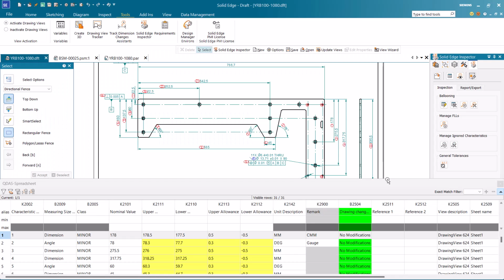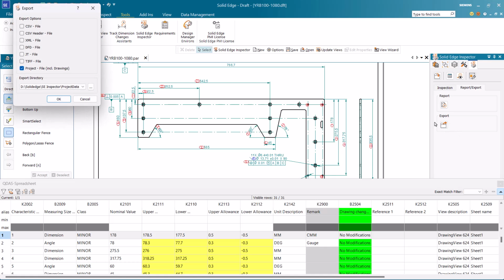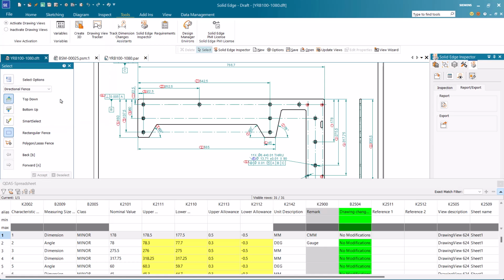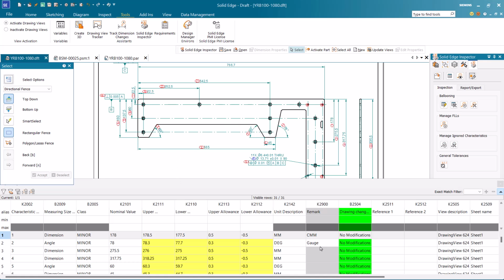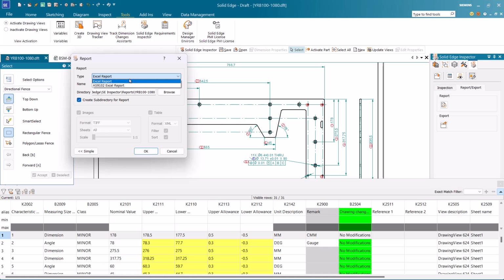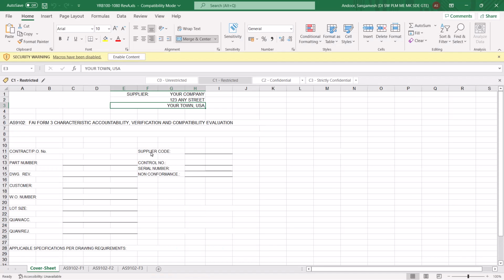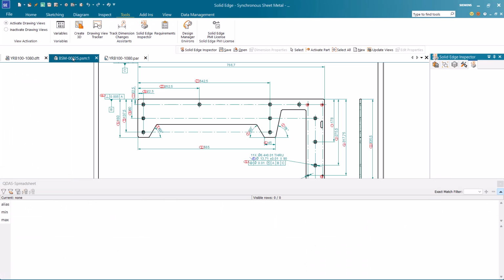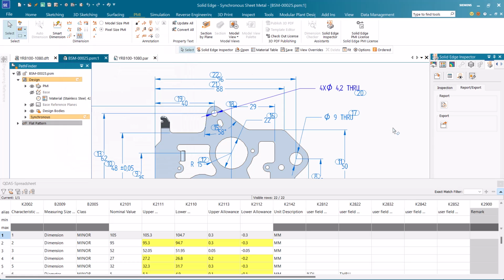Solid Edge Inspector Tutorial: Export Project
Explore how the function of exporting in the bill of characteristics works and how it helps to prepare for the creation of the first article inspection report.

The Solid Edge portfolio, part of the Siemens Xcelerator portfolio, is an integrated set of powerful, comprehensive, and accessible tools that advance all aspects of the product development process. Solid Edge addresses today’s complex challenges with automated digital solutions that cultivate creativity and collaboration. By harnessing the latest innovative technologies in mechanical and electrical design, simulation, manufacturing, technical publications, data management, and cloud-based collaboration, Solid Edge dramatically shortens time-to-market, provides greater production flexibility, and significantly reduces costs with its collaborative and scalable solutions.